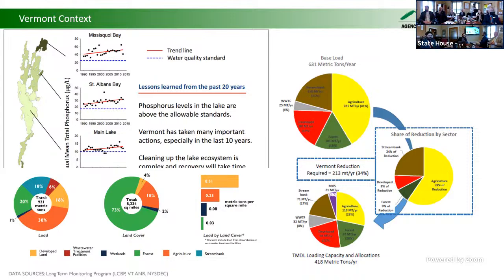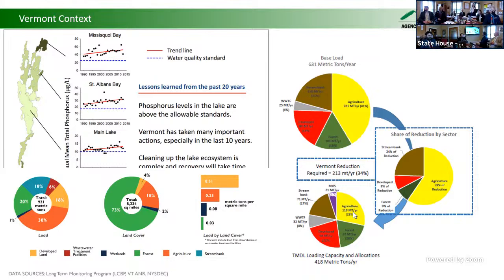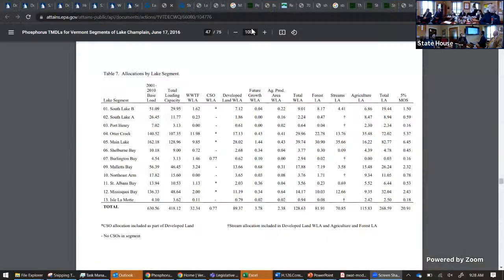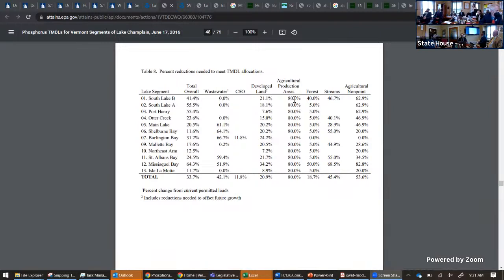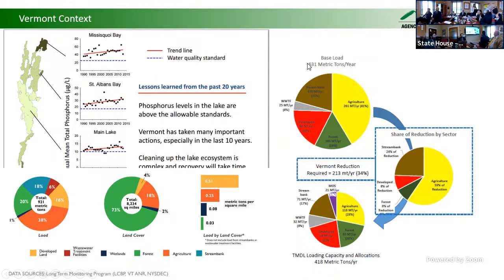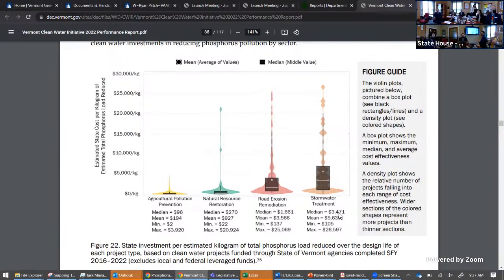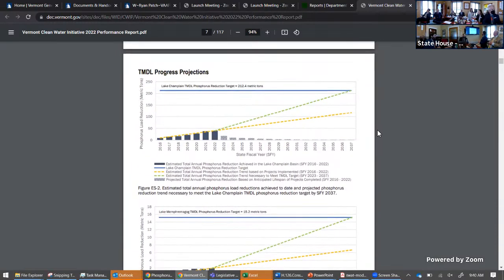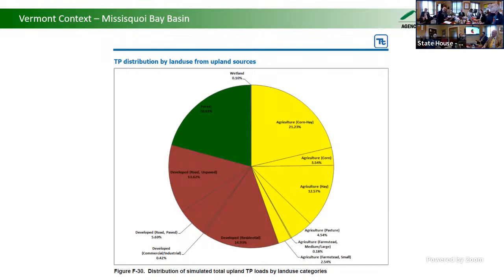House Agriculture 04-19-2023 9:00